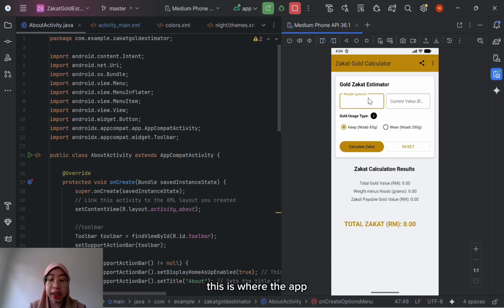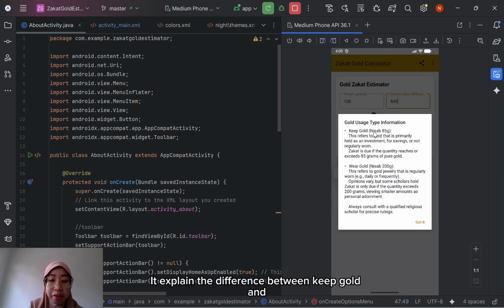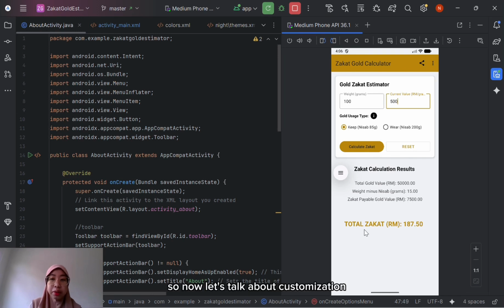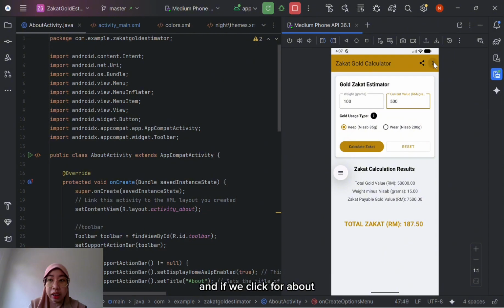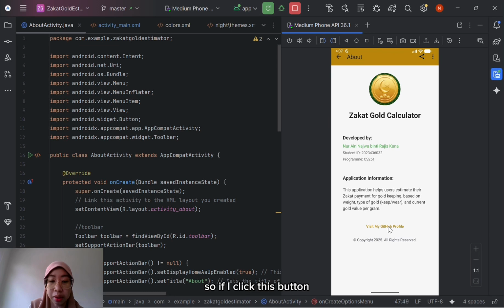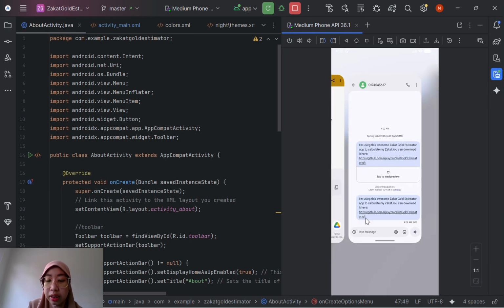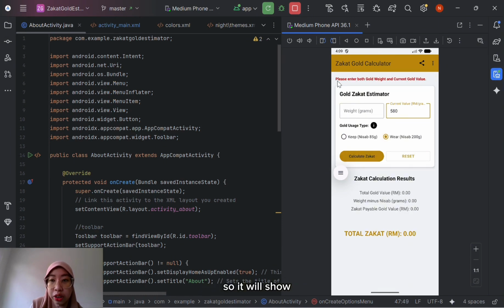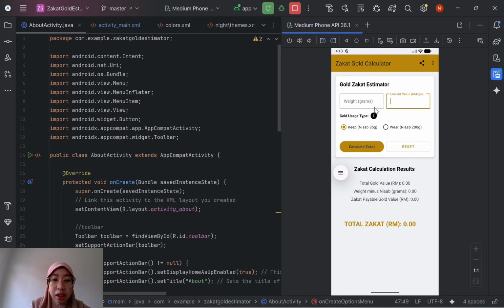ICT602 INDIVIDUAL ASSIGNMENT - ZAKAT GOLD CALCULATOR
NUR AIN NAJWA BINTI RAJIS KANA
CDCS2515A